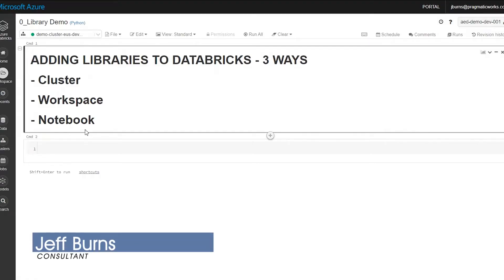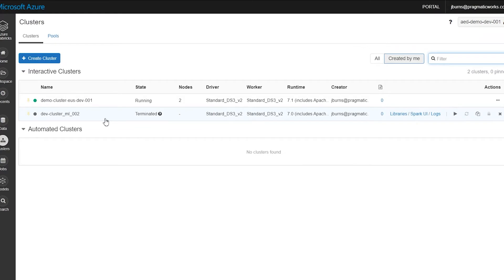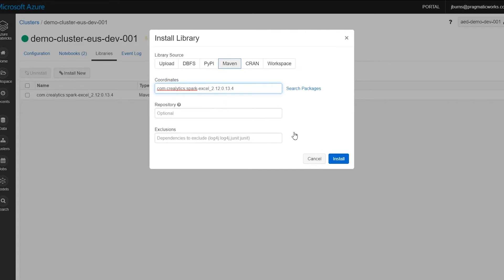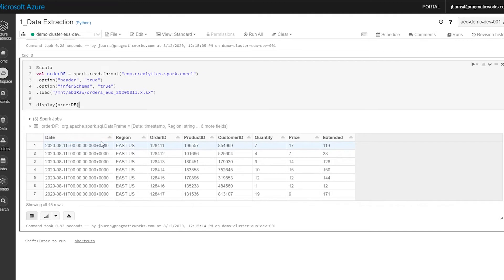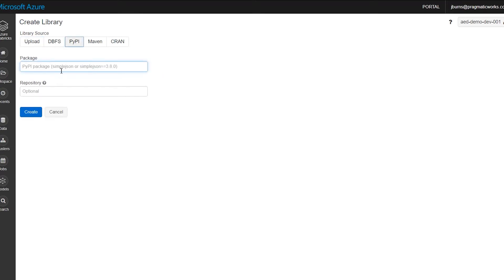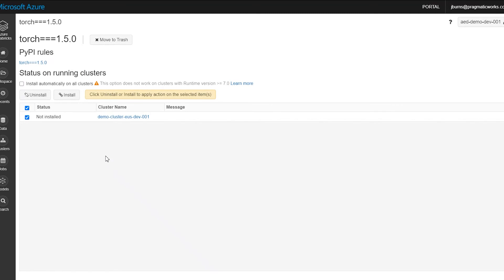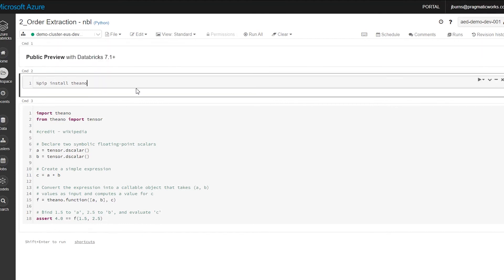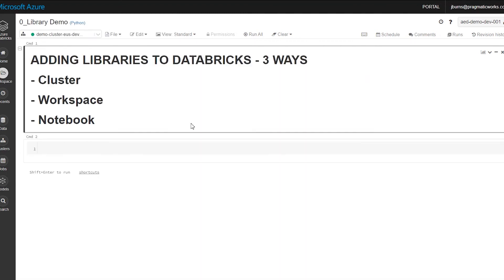Custom Libraries in Databricks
Learn three ways to add custom libraries in Databricks in a cluster, workspace, and notebook, as well as some use cases for each.